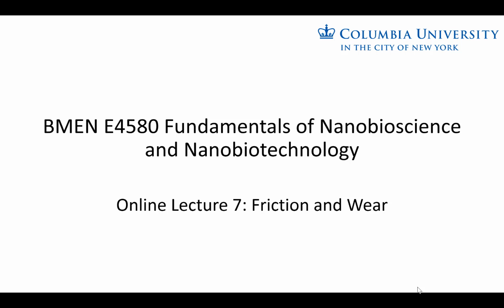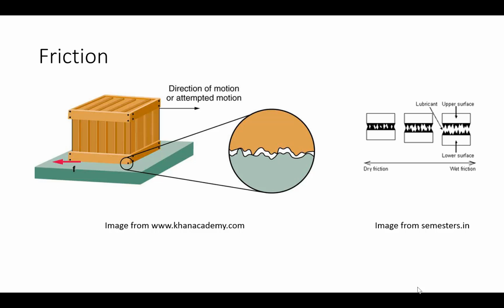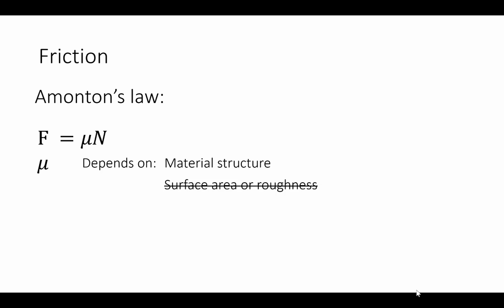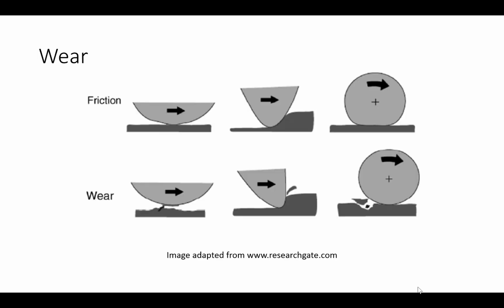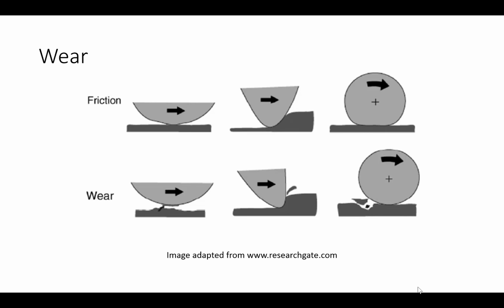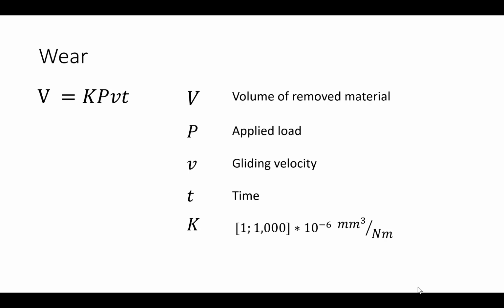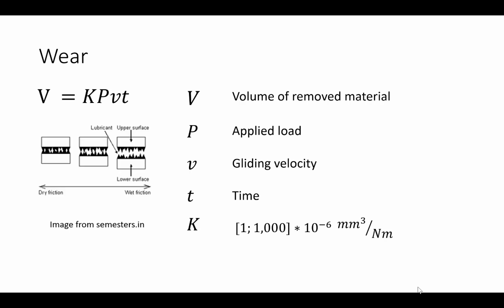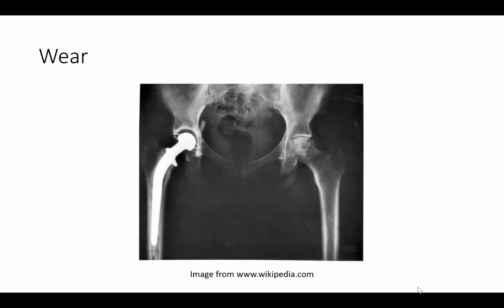Lecture Video 7 - Friction and Wear